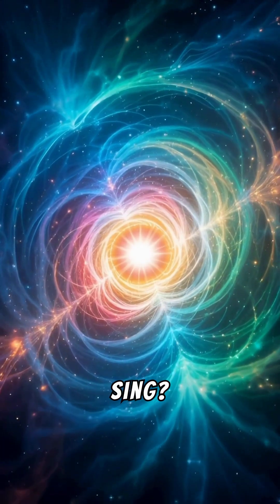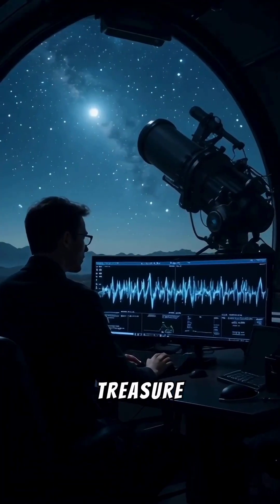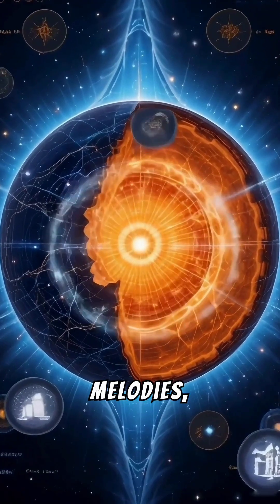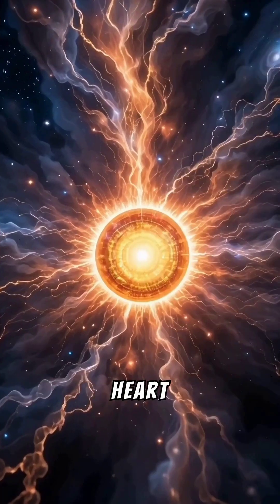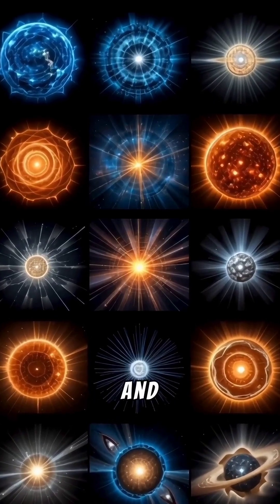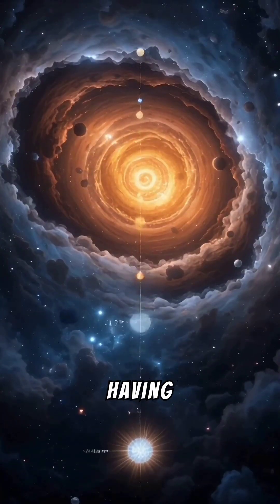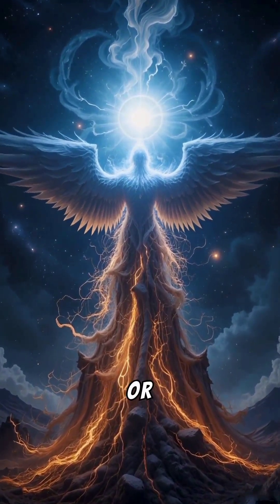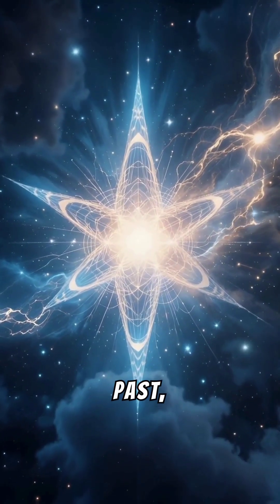Did you know stars "sing" with vibrations in space?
Did you know that stars "sing"? 🎶 Discover the fascinating world of asteroseismology, the science that studies stellar vibrations.